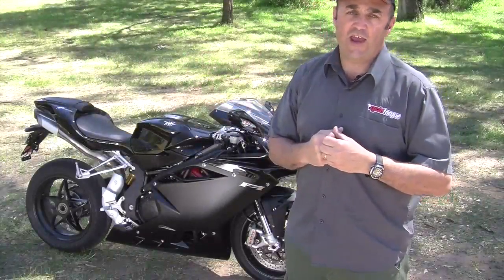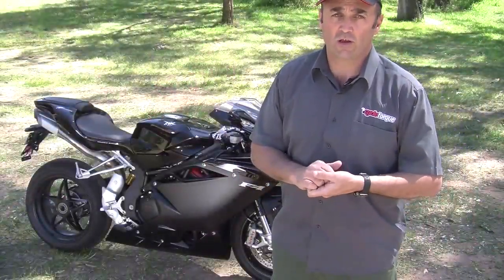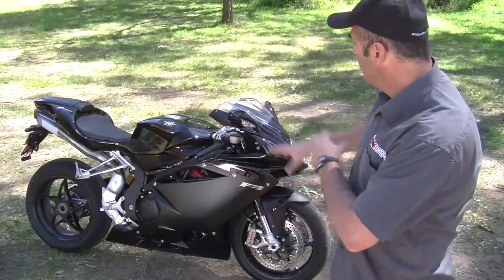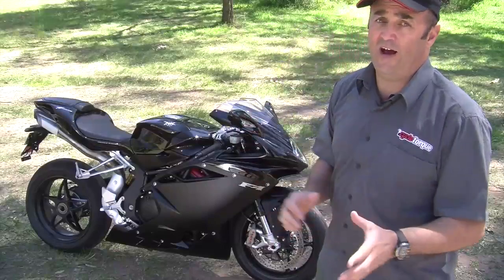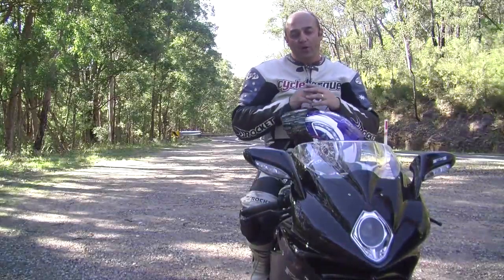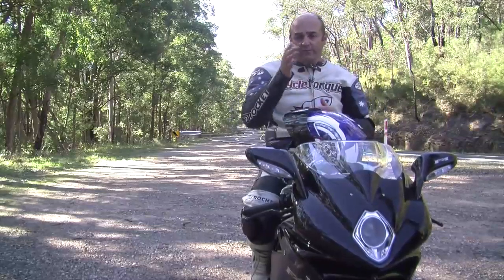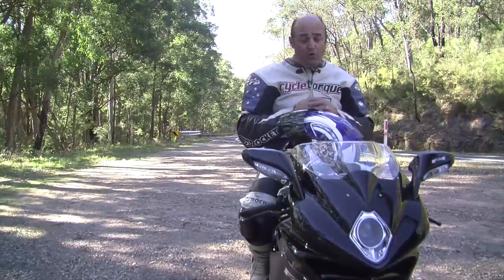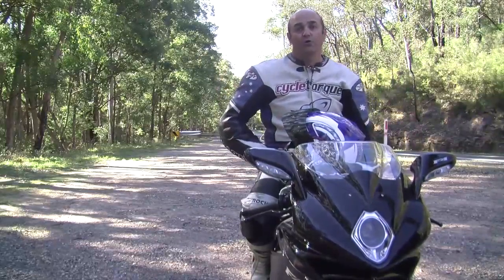MV Agusta F4 - Road Test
Cycle Torque tests the fastest production bike on the market - MV Agusta's F4.